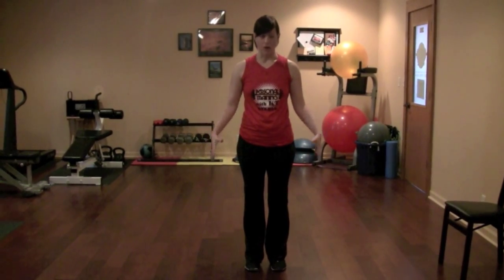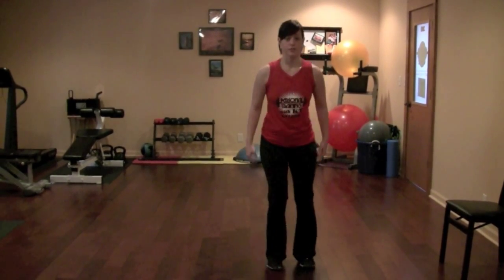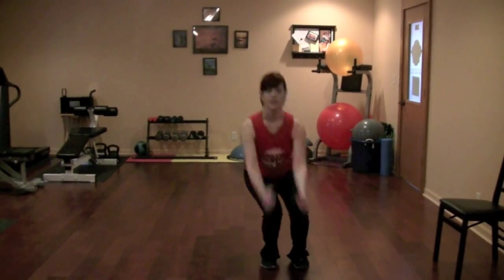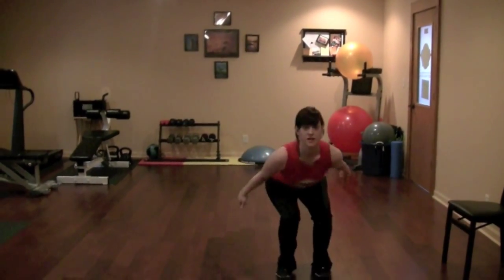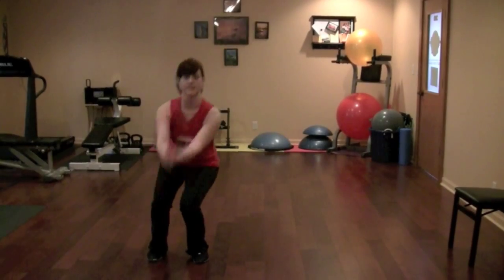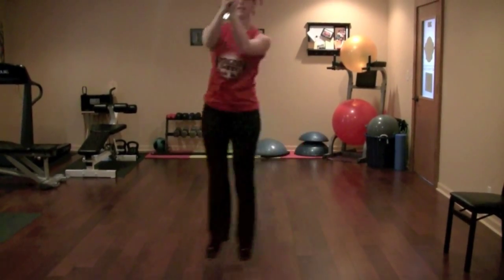Ski Jumps - Personal Training Exercise of the Day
Learn one personal training exercise or tip each day. This video series will show you: aerobic exercises, strengthening exercises, floor exercises, wall exercises, weight exercises, chair exercises and more!